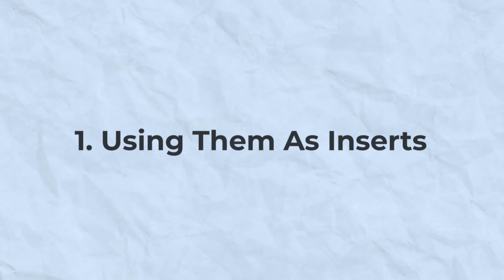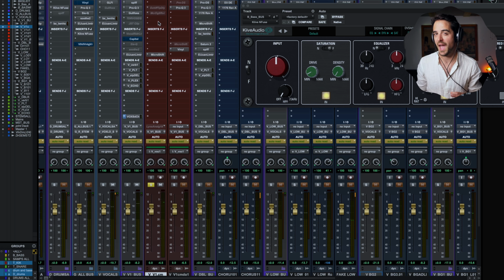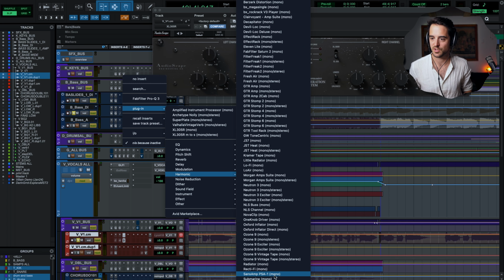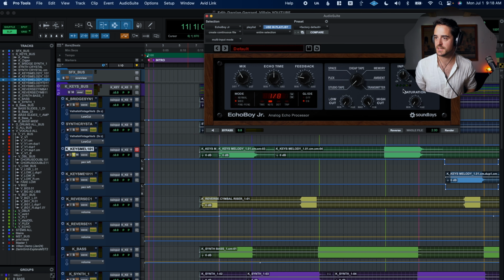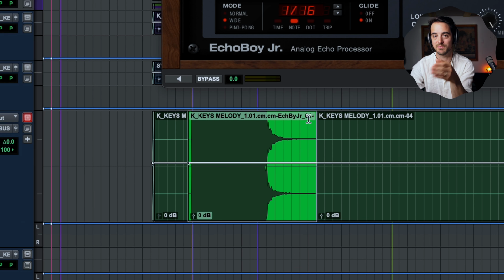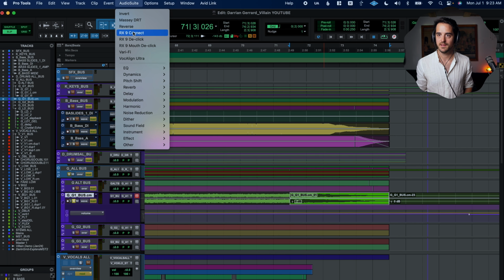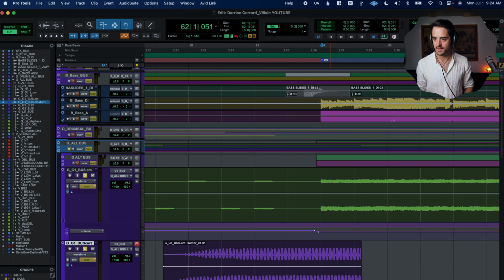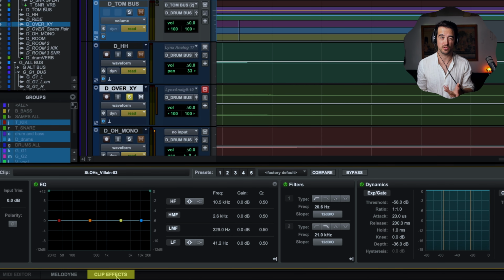How To Use Plugins In Pro Tools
Here's a lesson on how to properly use Plugins for mixing your music in Pro Tools - both as plugin inserts, and using plugins with Audiosuite (plus one bonus tip!)

Song In Session: Villain By Darrian Gerard
Intro Video Song: Shapeshifter by Daeodon

00:00 - Start
01:24 - Method 1
05:00 - Method 2
12:51 - Bonus Method!